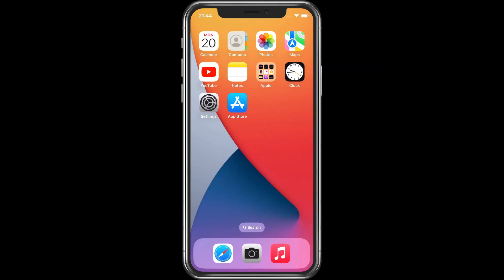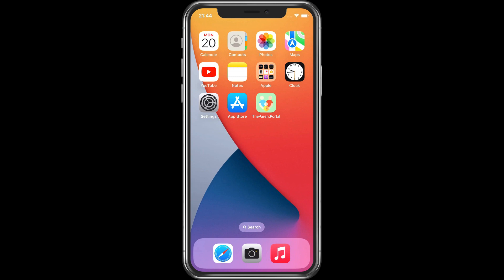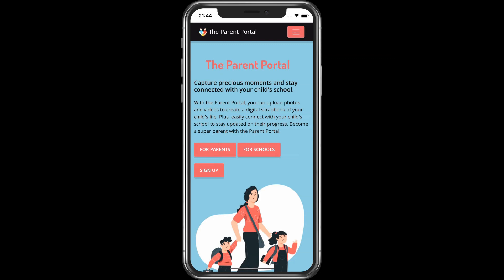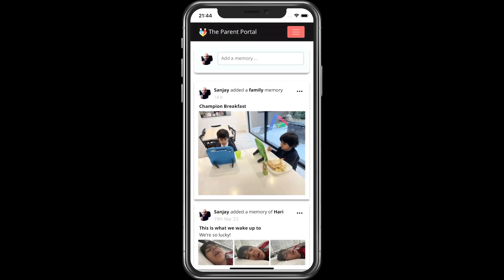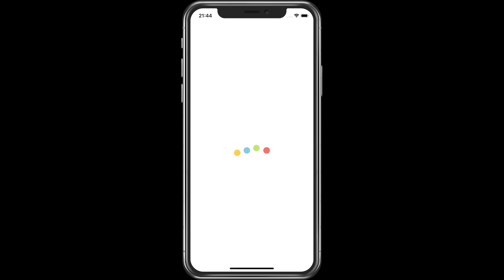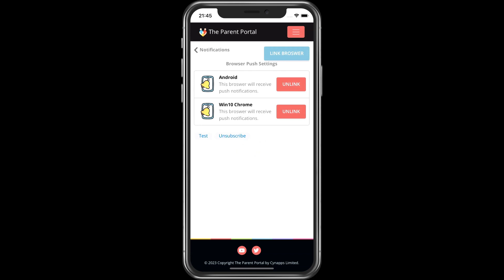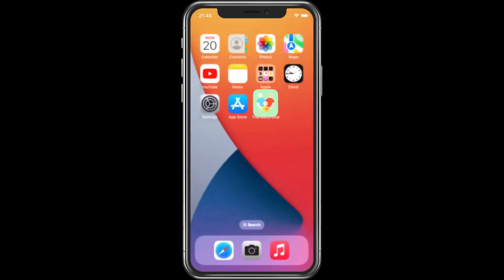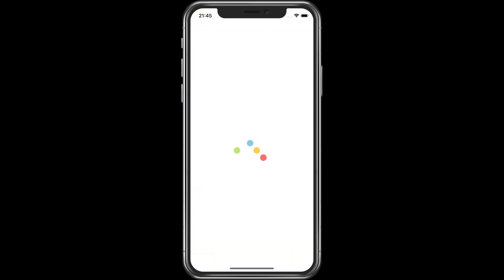Web Push Notifications on iOS 16.4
Testing out web push notifications for web apps on iOS 16.4.

The Parent Portal allows you to create a digital scrapbook of your child's life, easily connect with your child's school and become a super parent.